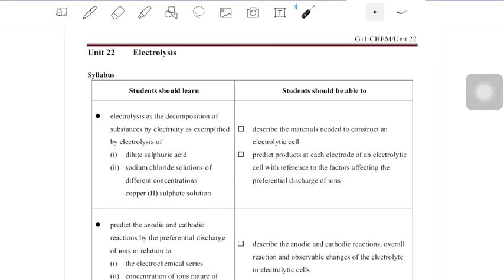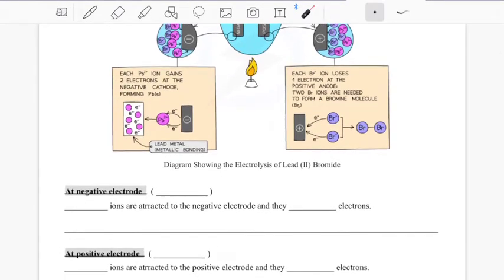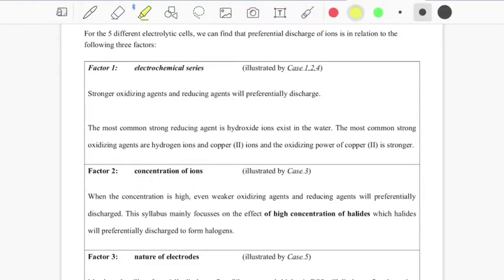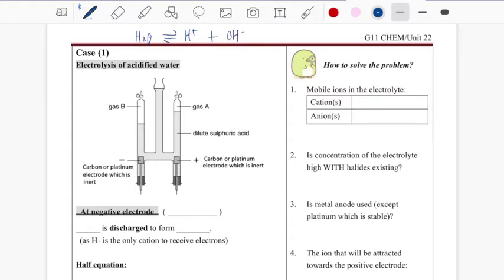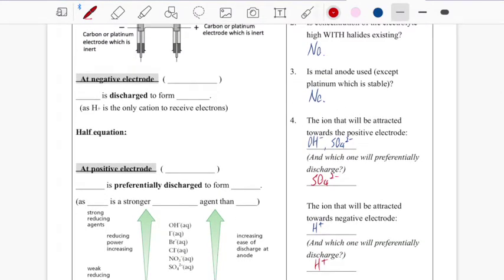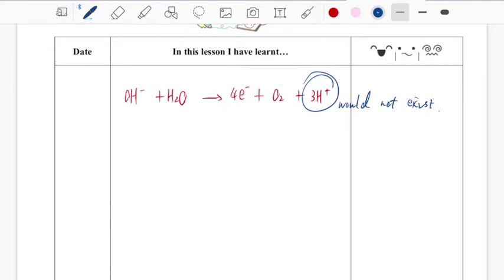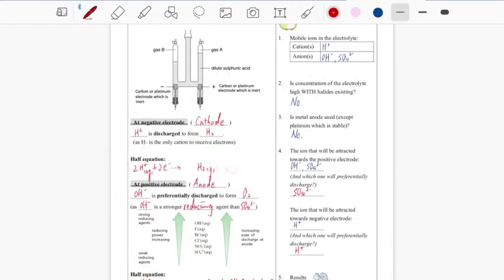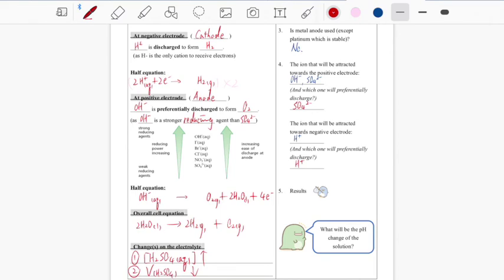Unit 22 Lesson 1